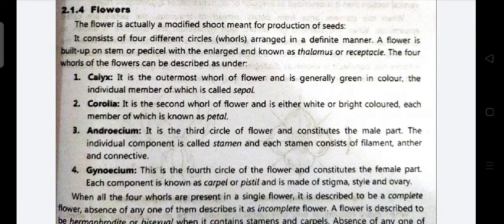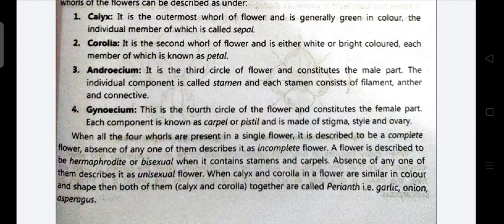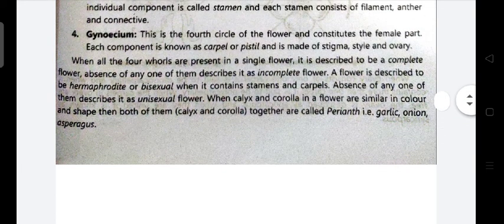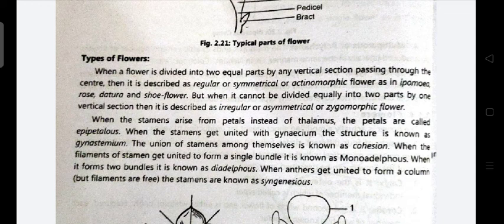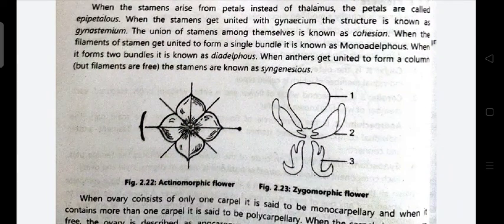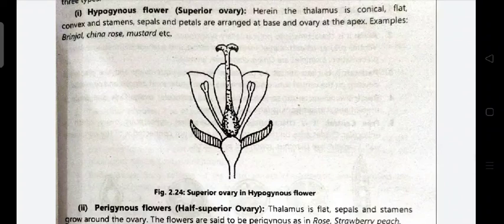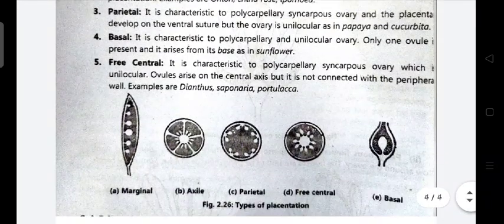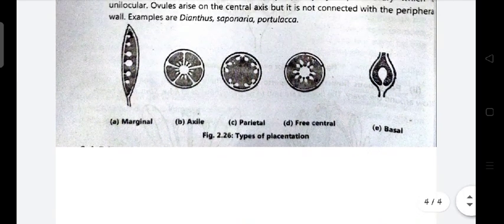Unit-1(Morphology of flowering plants)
Subject- Remedial biology
As per the latest PCI syllabus
Morphology of flowers
Class- B.pharma 1 yr